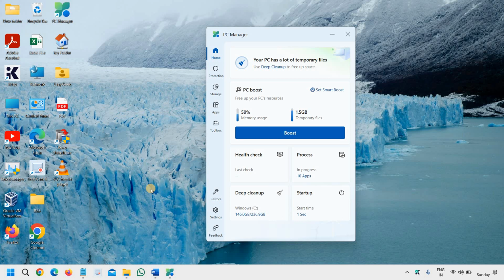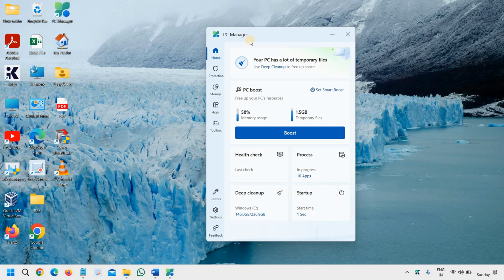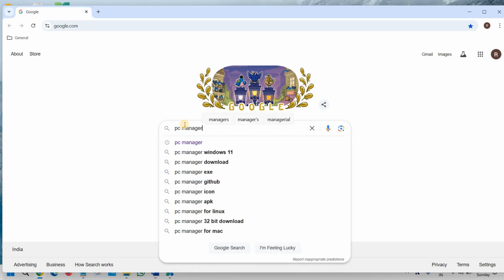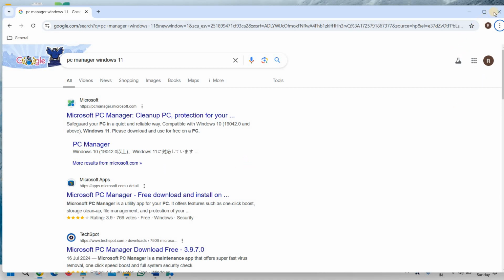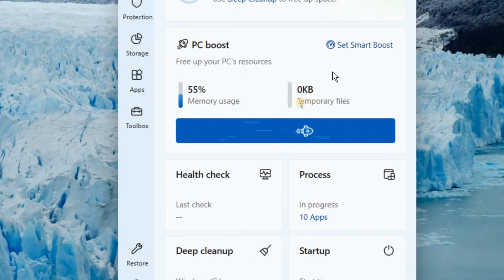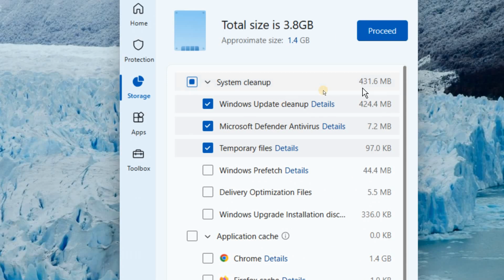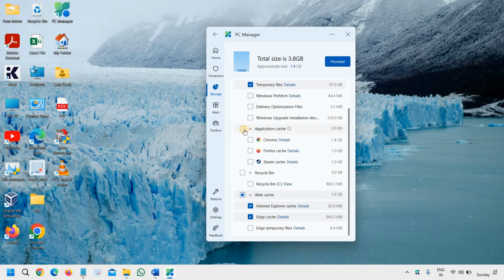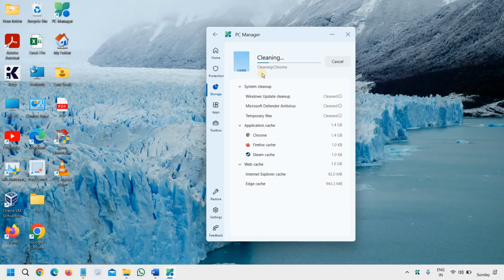FREE Microsoft Tool for Maximum Performance for Windows 11/10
Discover the best FREE Microsoft tool to optimize and boost Windows 11 performance! Microsoft's own Windows Performance Analyzer and Optimization tool can help you identify and fix issues, improve startup times, and increase overall system speed. Learn how to download, install, and use this powerful tool to take your Windows 11 experience to the next level.